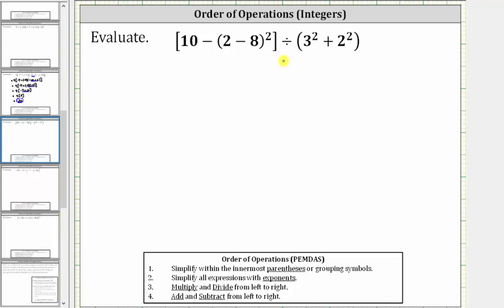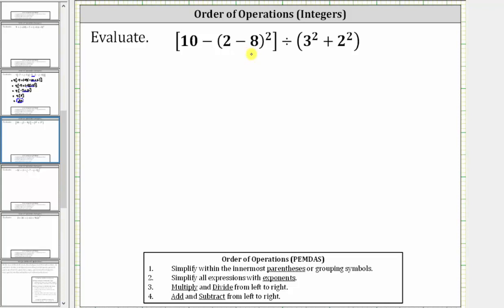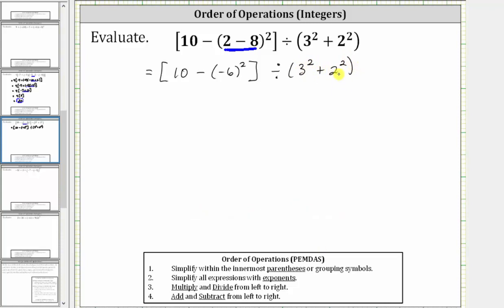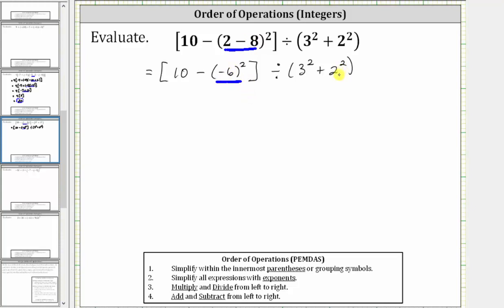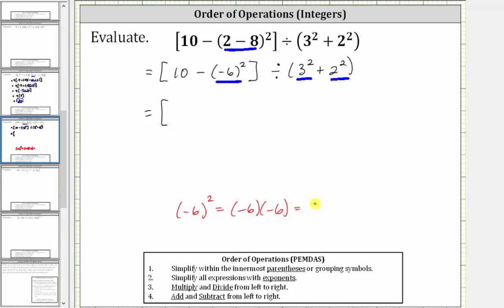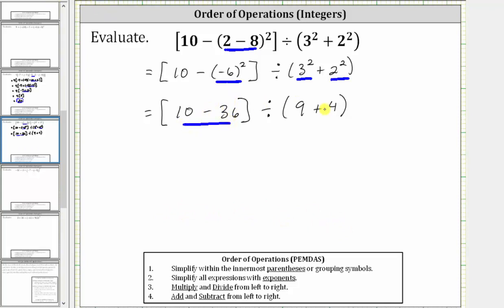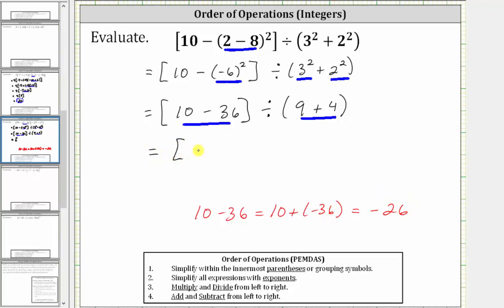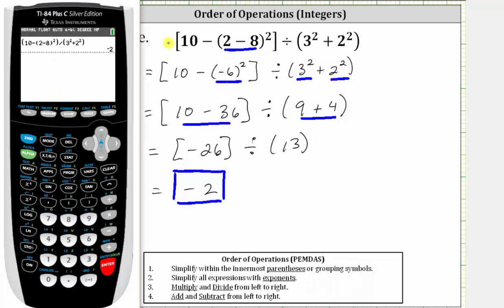Order of Operations (Integers): [a-(b-c)^2]/(d^2+e^2)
Use the order of operations to simplify a numerical expression using integers.